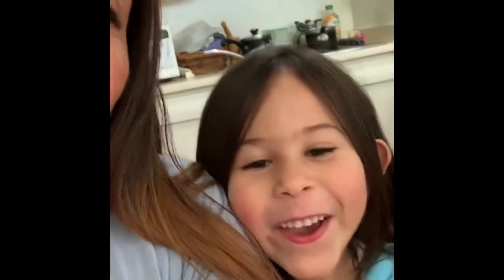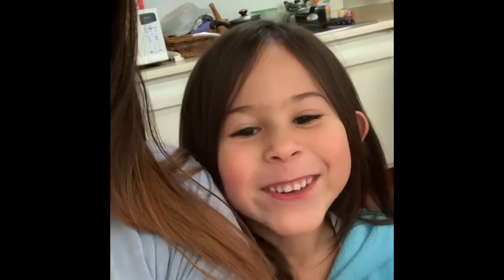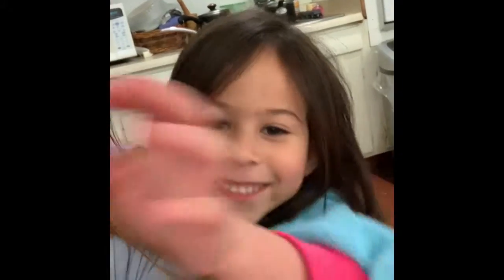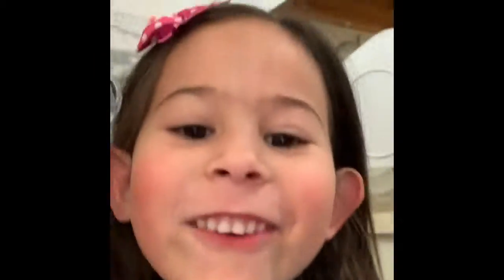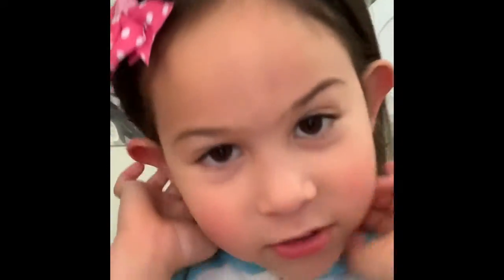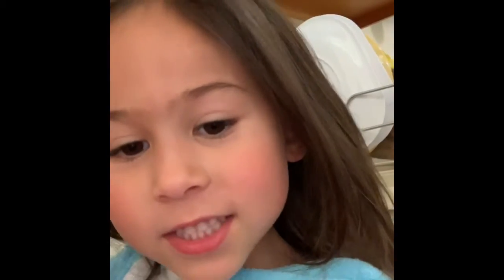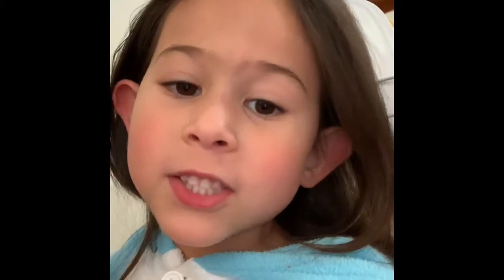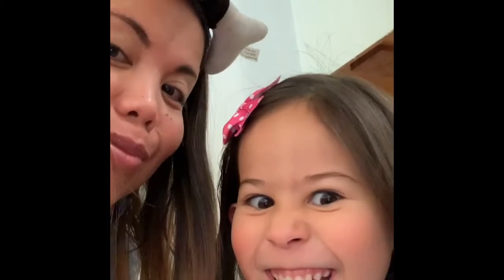She’s trying to be a beautician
Mommie and daughter bonding in a very fun way🤣